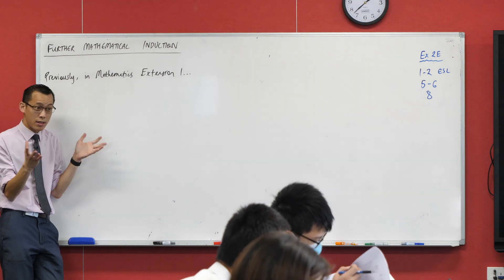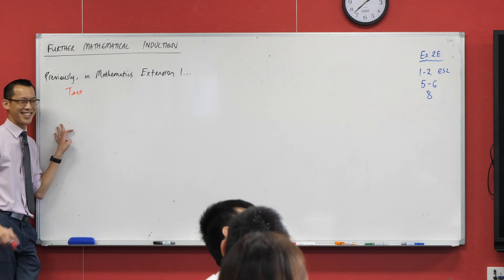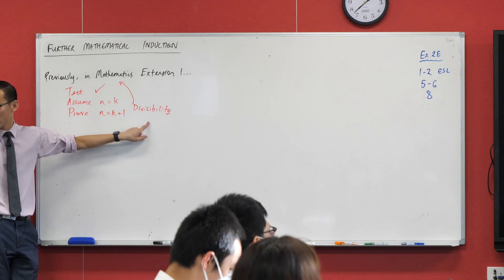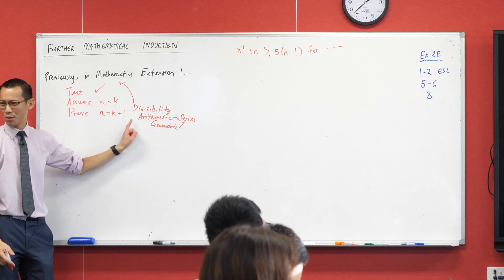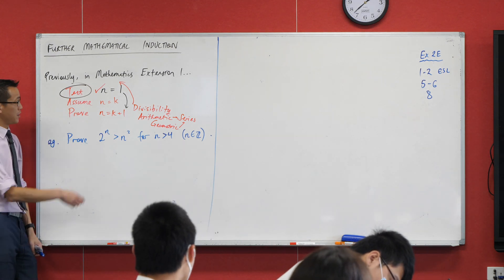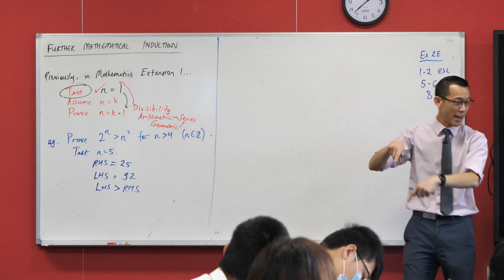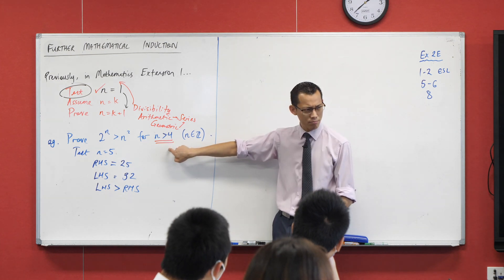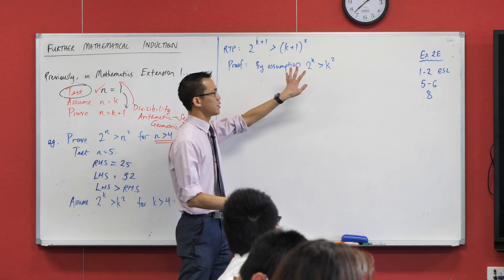Mathematical Induction - Base case above 1 (1 of 3: Introduction)